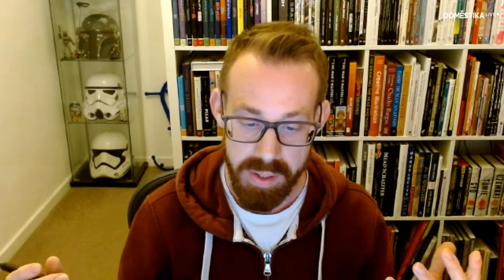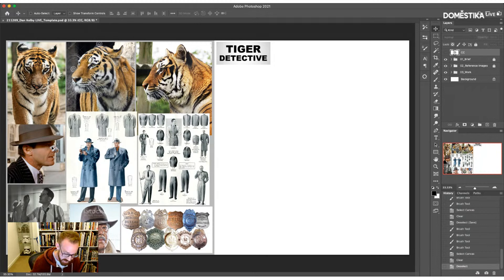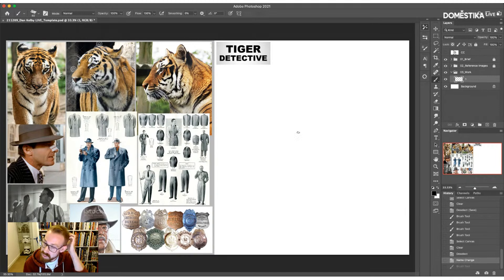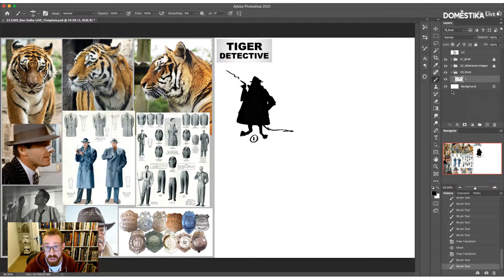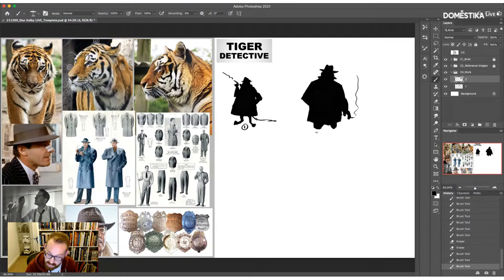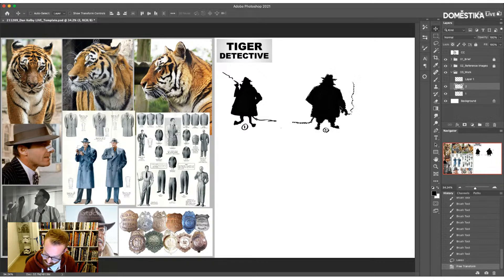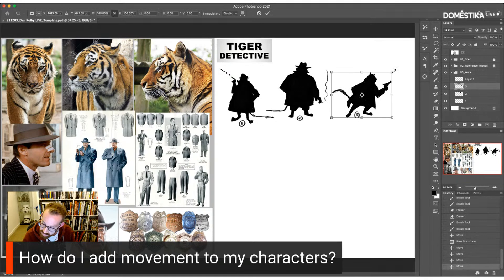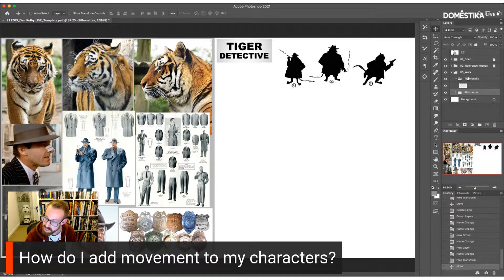How to Create a Unique Character on Photoshop, with Dan Kelby | Domestika English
🎬 Don’t miss this Domestika Live with character designer Dan Kelby

🔥Dan Kelby is a UK-based character designer and animator specializing in character design, who’s worked for the likes of Netflix, Disney Television Animation, Cartoon Network Studios, and Passion Pictures. Join him in this Live, as he shows you how to create a unique character on Photoshop by drawing inspiration from different images. Want to do it with him? You’ll find the images shared on the Live chat.

👇Do you have any questions about character design? Leave them in the comments and he’ll answer them during the Live.

If you want to learn how to create unique, colorful characters for animation, illustration, comics, and games that are full of personality and life, check out his online course ‘Character Design: Develop Your Own Style’